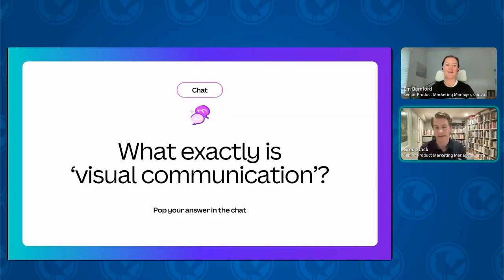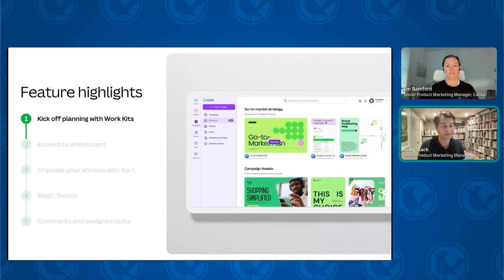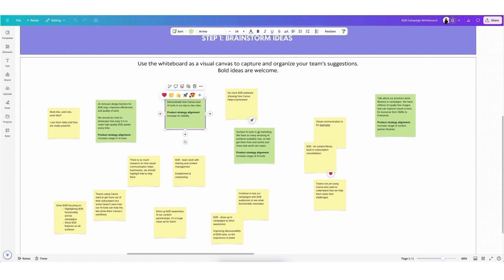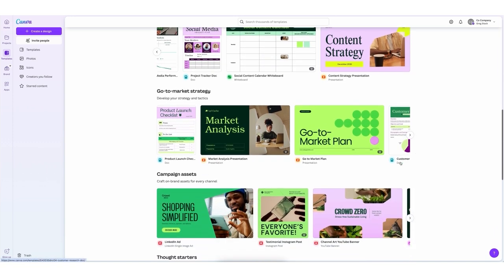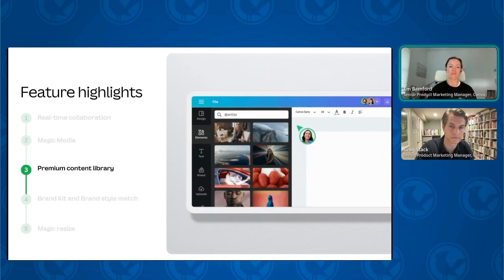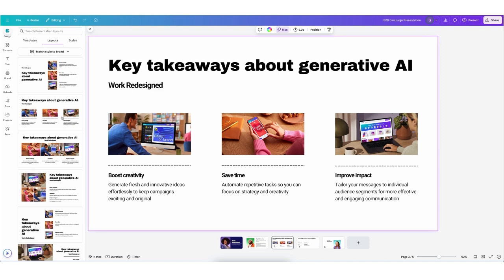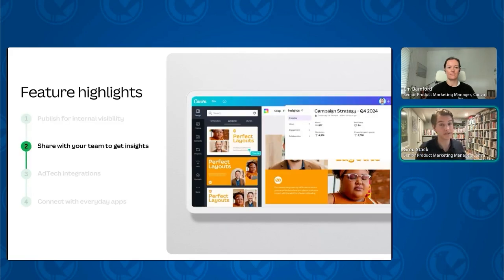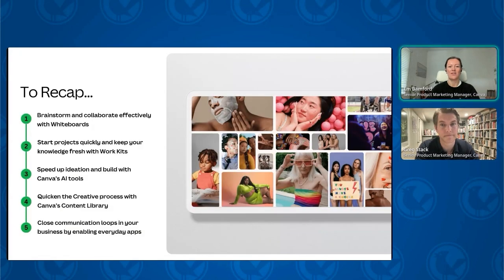Visual communication mastery: Streamlining marketing workflows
Discover how Canva’s Work Kits and Magic Studio can revolutionize your B2B marketing strategies. In this session, we’llcreating a marketing campaign from scratch, using visual communication tactics to enhancebrand identity and customer acquisition. You'll get to grips with Canva’s tools, using them to create compelling visuals, streamline workflows, and boost marketing efficiency as we navigate the marketing campaign creation process.